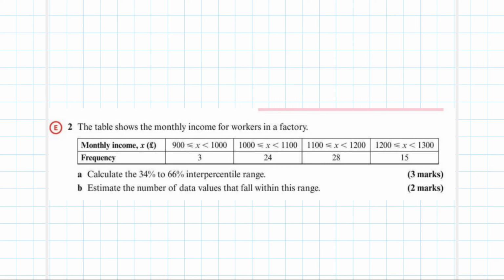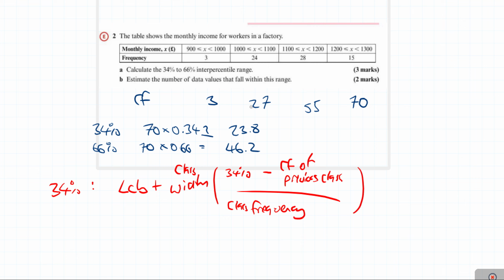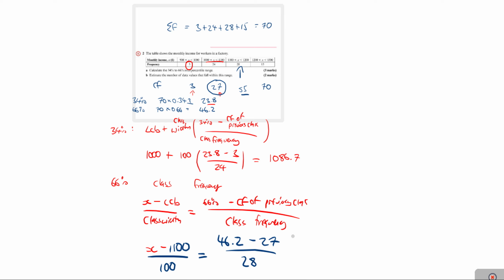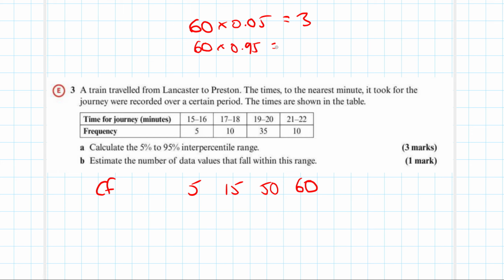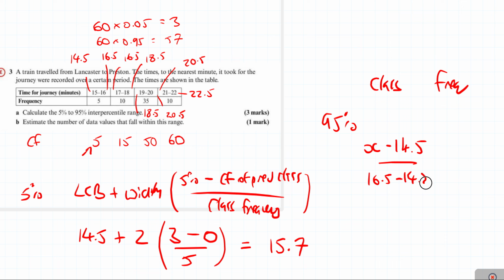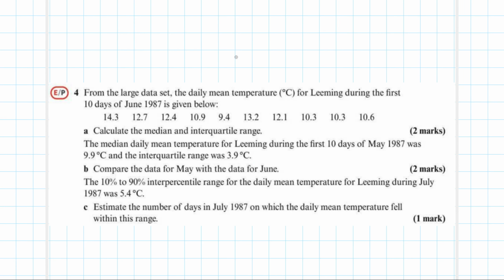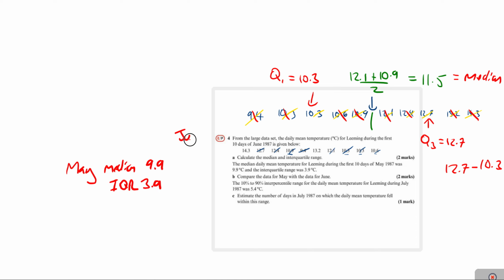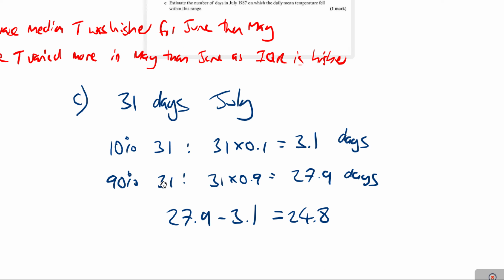Edexcel Maths - AS Mechanics and Statistics - Exercise 2D Q2-4